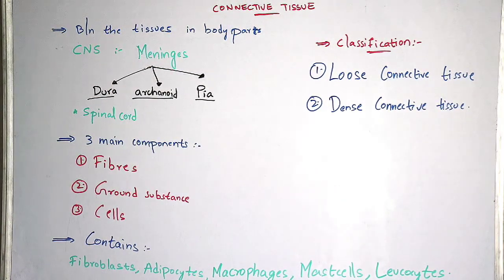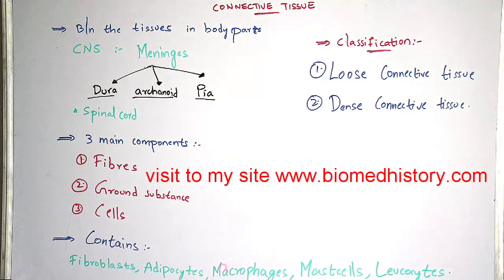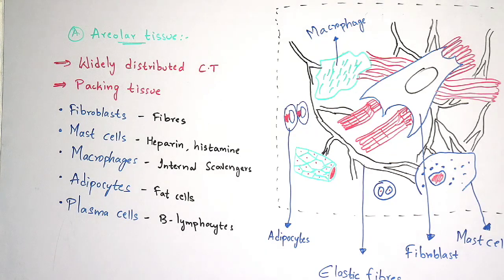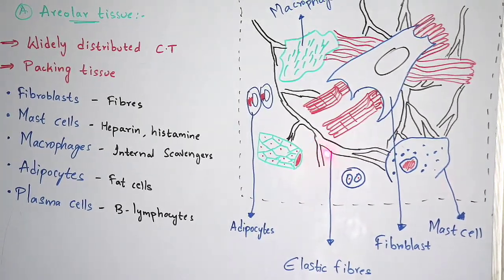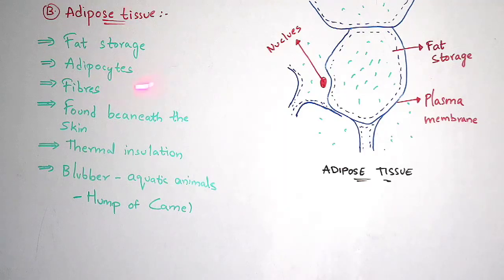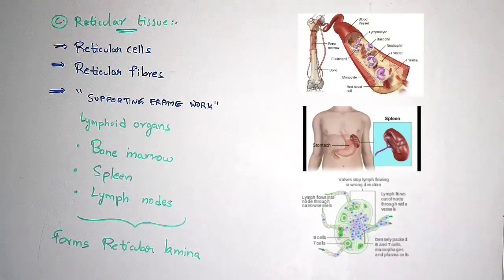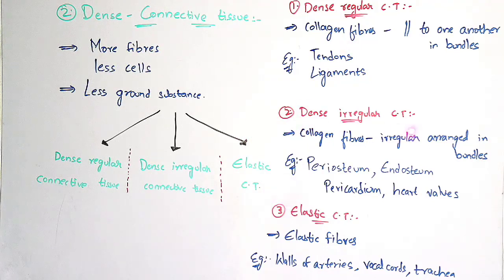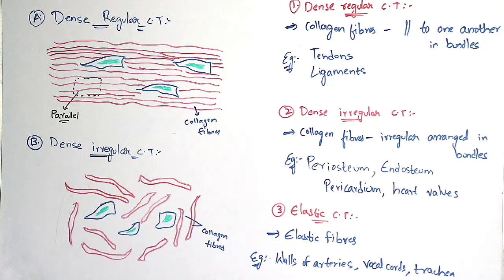CONNECTIVE TISSUE || LOOSE CONNECTIVE TISSUE || DENSE CONNECTIVE TISSUE || BY PHANINDRA GUPTHA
In this video I had given you the explanation on connective tissue, where it is classified into 2 types, they are loose connective tissue and dense connective tissue.
- Connective tissue is present between the other tissues of body parts.
- Connective tissue consists of fibroblasts, mast cells, adipose tissue and leucocytes.
- For a full explanation check this video...